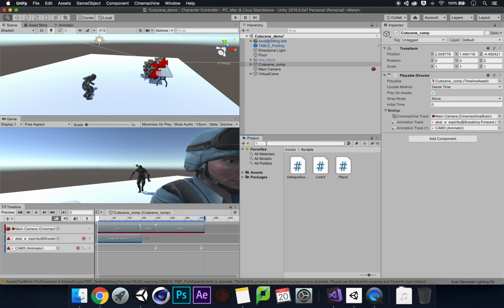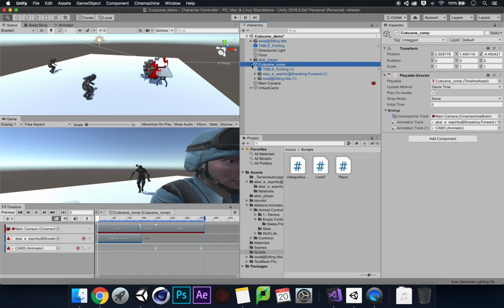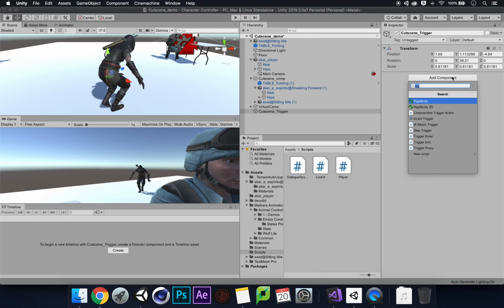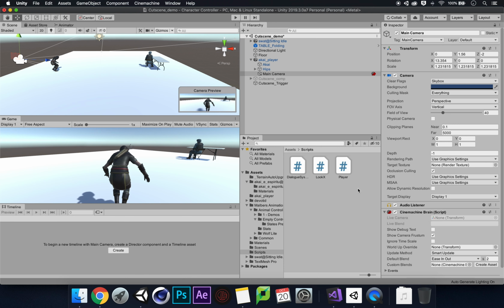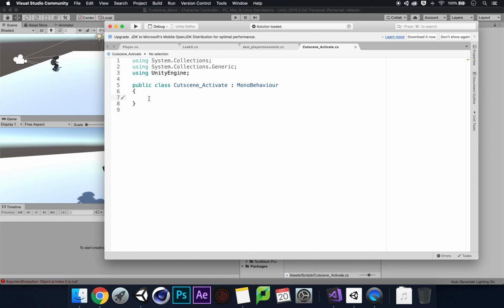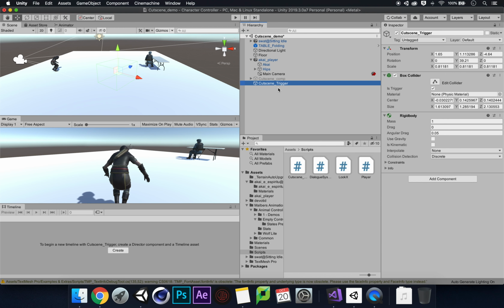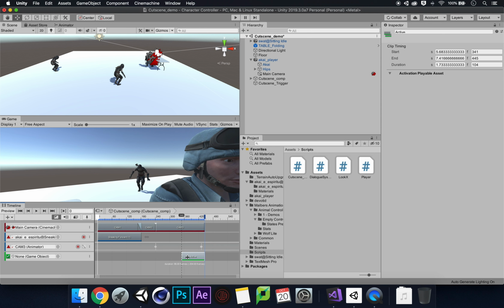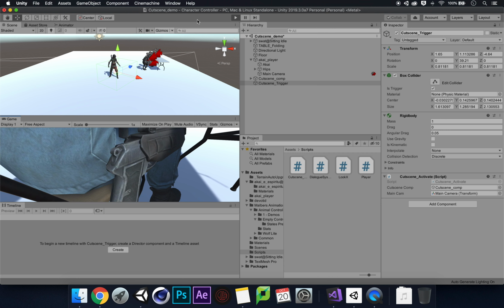Unity 3D: Activating A Cutscene From Gameplay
Using a Third Person Controller to trigger a cutscene within Unity.